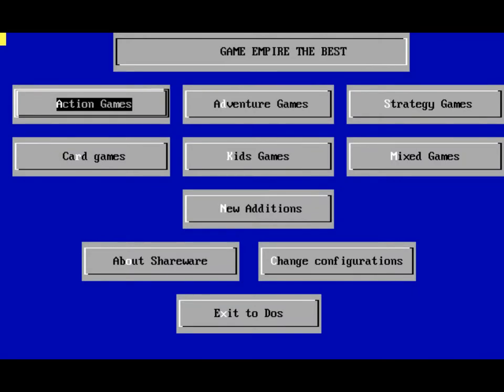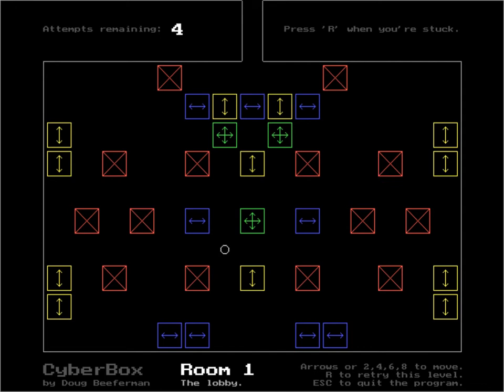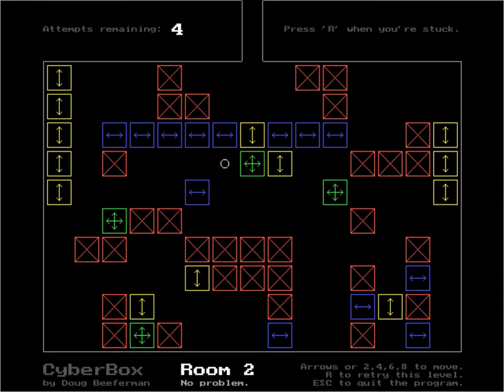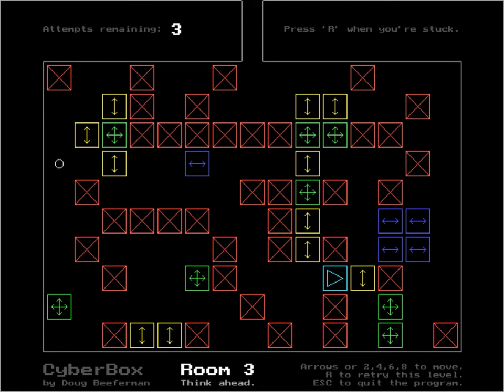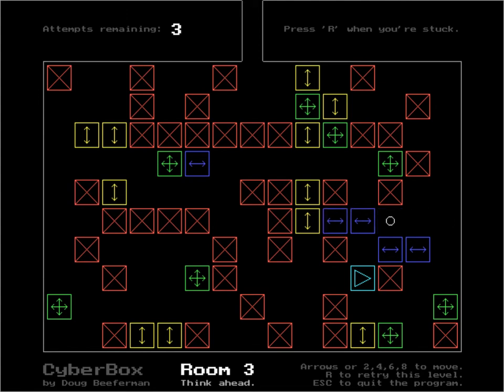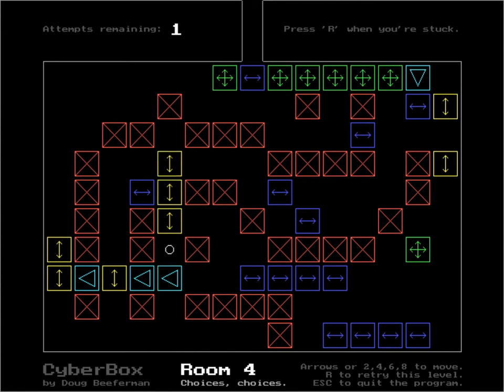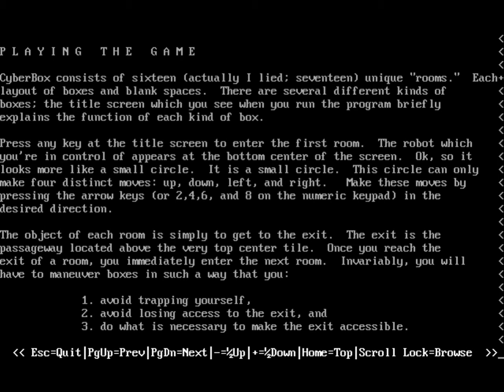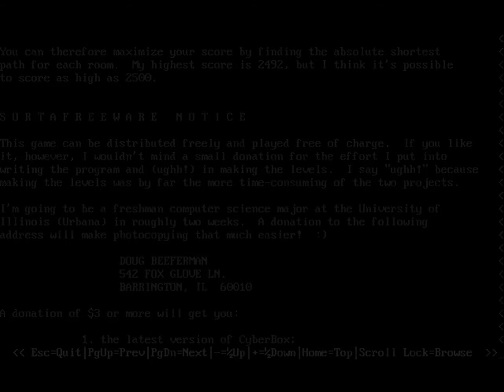486 Nostalgia - Cyberbox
A cool wee puzzle game from Doug Beeferman (cool name, bro). It's 22 years old. It's really hard. There are not many other videos of this game. Enjoy!